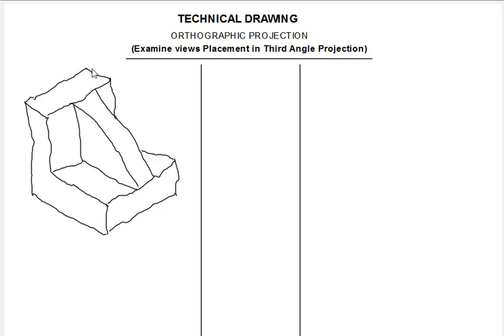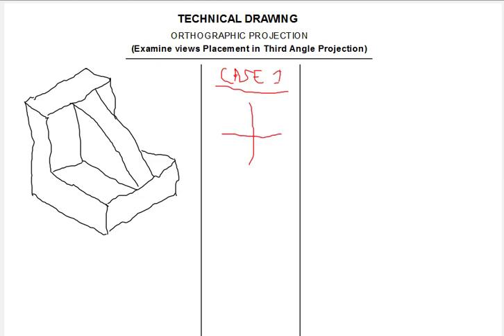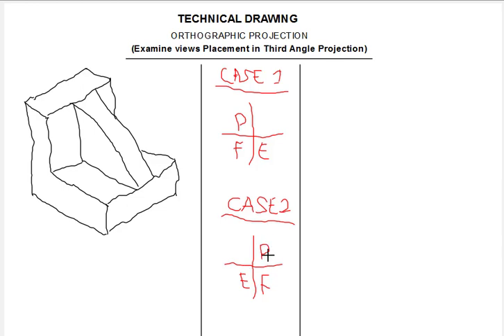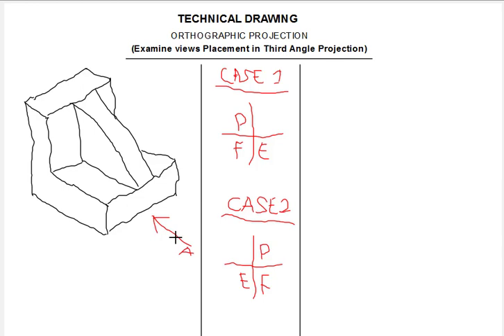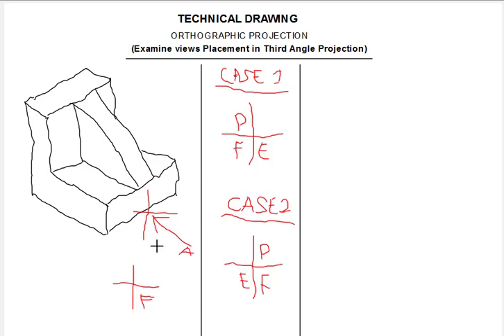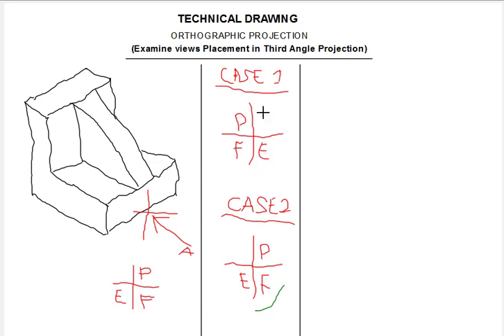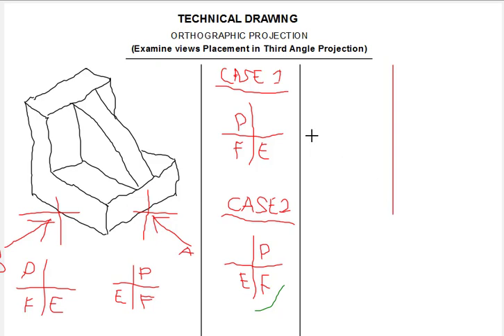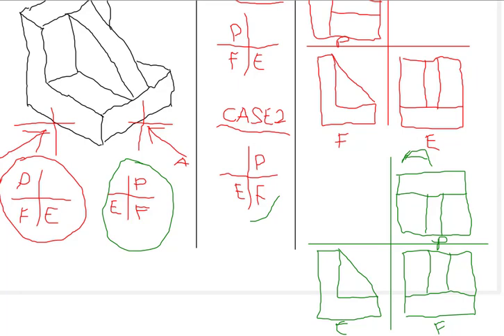How to place Views in Third Angle Projection, NEW METHOD |Orthographic Projection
In this lesson, I walk you through simple and effective techniques for drawing the different views of a component using Third Angle Projection.
You'll learn how to systematically create the front view, top view, and side view with clarity and precision — an essential skill for engineering, technical drawing, and design.
Whether you're a beginner or looking to strengthen your drafting skills, this tutorial will give you a solid foundation in understanding spatial relationships and projecting accurate views.

Third Angle Projection | Engineering Drawing | Technical Drawing | Projection Techniques |
Orthographic Projection | Mechanical Drafting | Drawing Front View | Drawing Top View | CAD basics | Engineering Graphics | Design and Drafting | Technical Illustration | Engineering Education